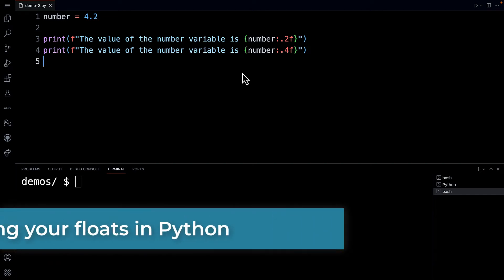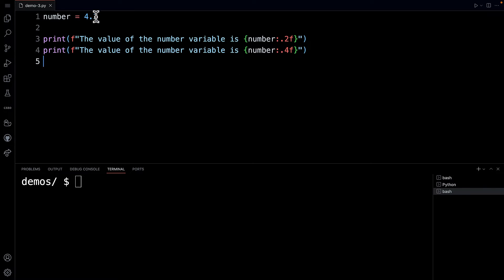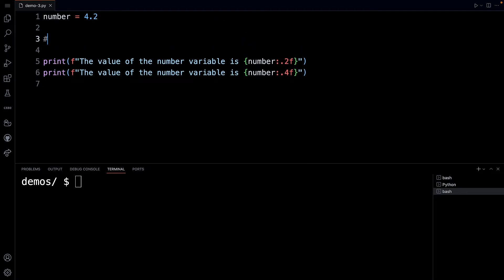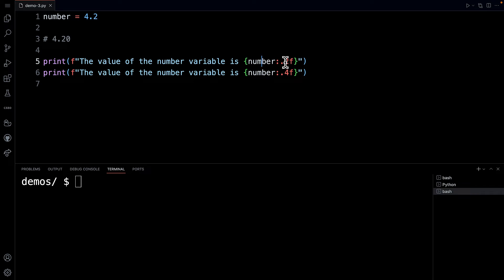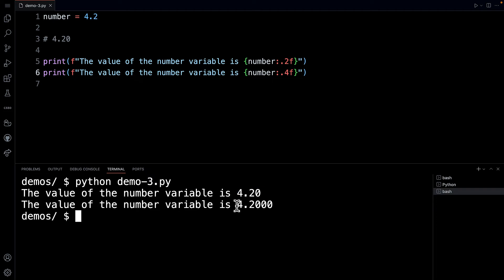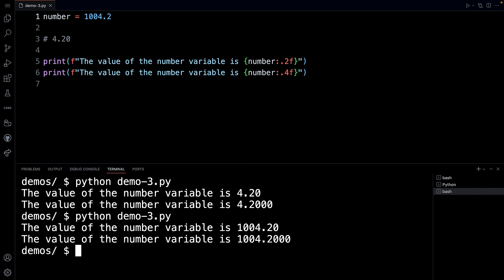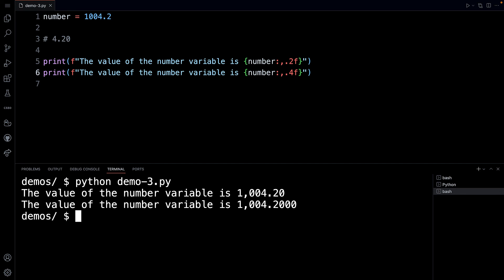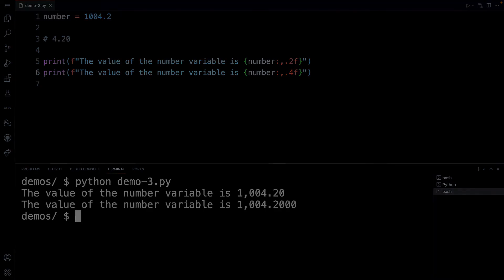Formatting your floats in Python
This two-minute video will teach you how to format floating point numbers in Python.